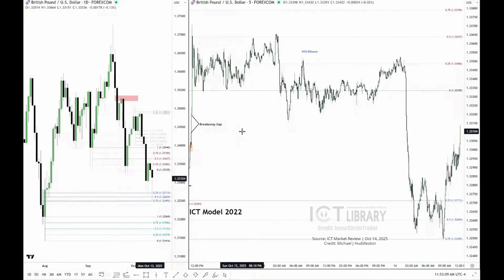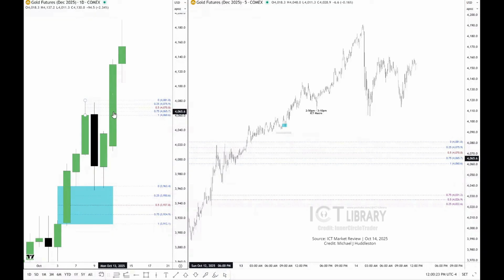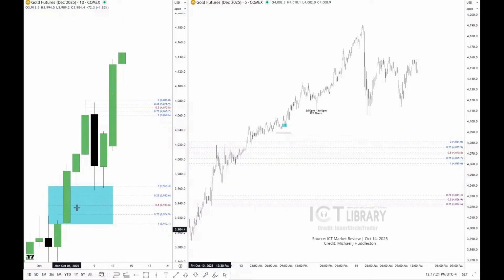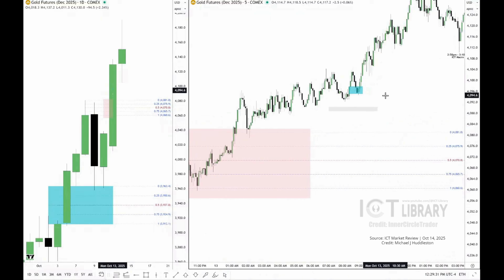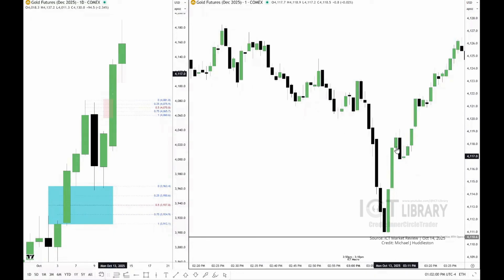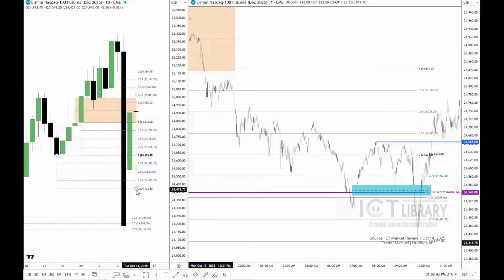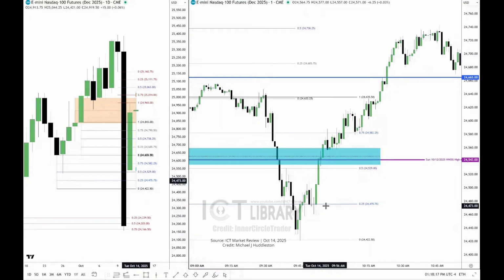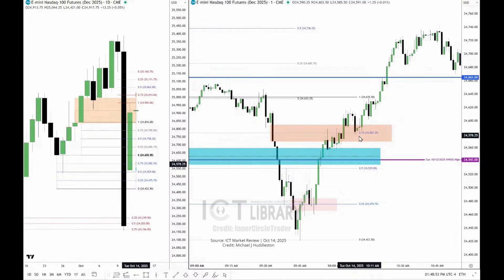ICT💎 ATH Series: Secret To Selecting Algorithmic PD Arrays